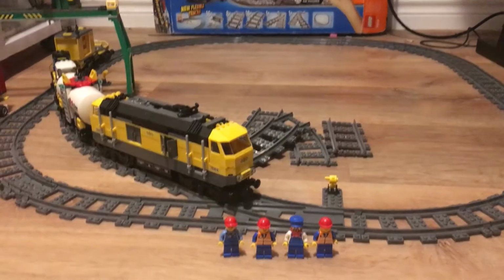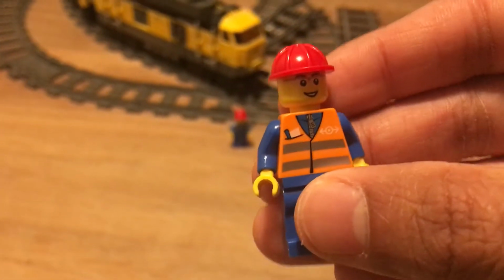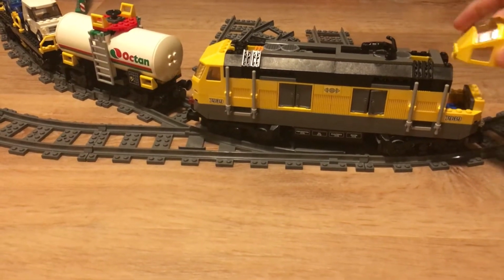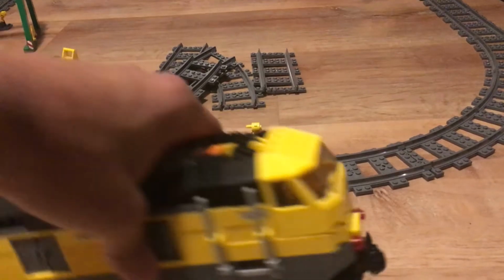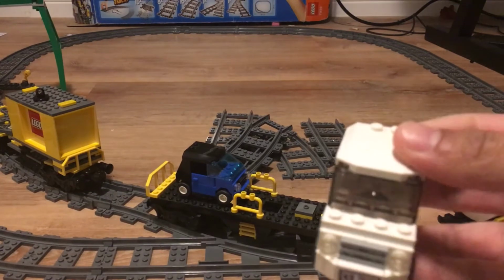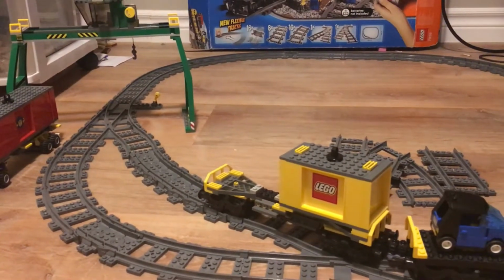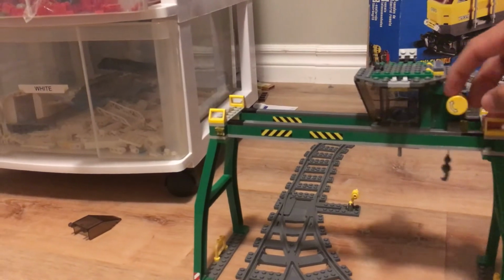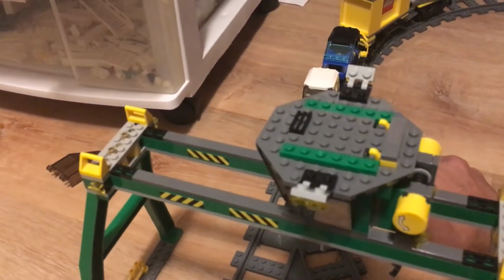LEGO City Update Episode 35 Part 2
The 2nd part of the 35th episode of the "LEGO City Update Show" is about doing a review of a LEGO City Train set number 7939. It was released in the summer of 2010 and it contains 884 pieces which also comes with 2 vehicles and 4 minifigures.

Build the powerful cargo train (With power functions!!), load the containers by using the crane and start the train with your functional remote control! You can also adjust the LEGO Flexible train tracks.  The big crane's winch really works! The LEGO City Train measures over 34" (88cm) long.

Recording Date(s): May 16, 2021, and May 17, 2021 (Scene footage from the first episode), May 18, 2021 (For Part 2)